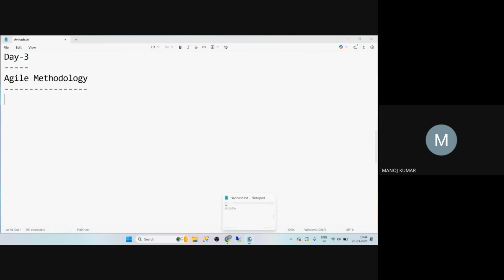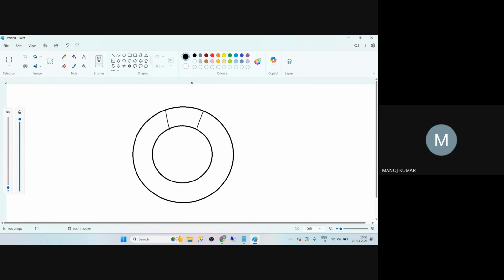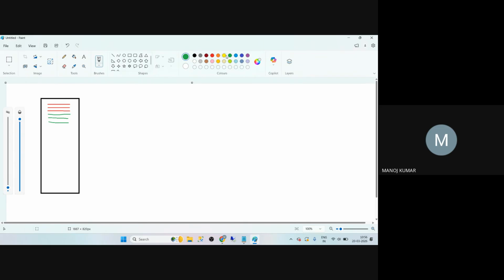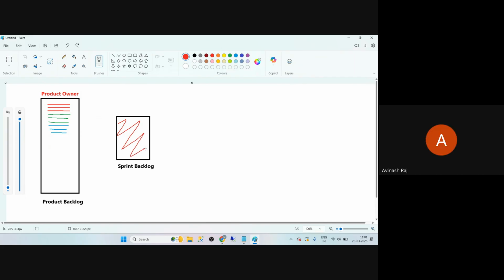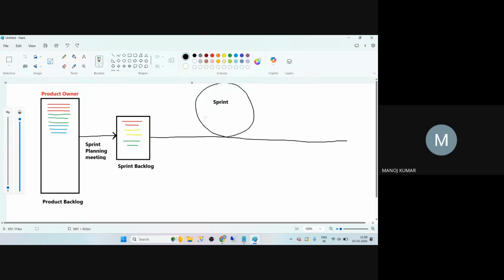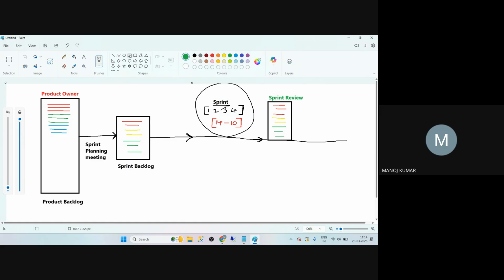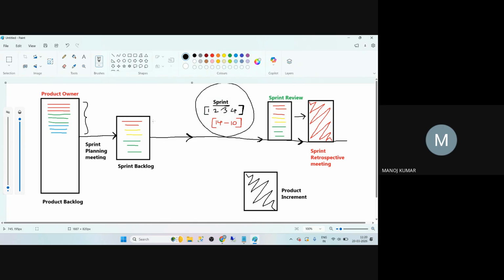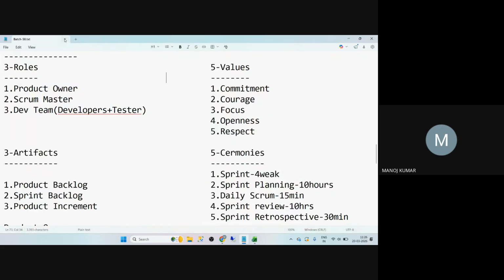Day-3 || Agile Methodology || Scrum Master || For Training Contact-7989038443